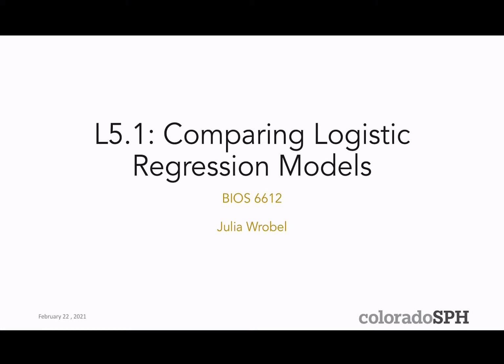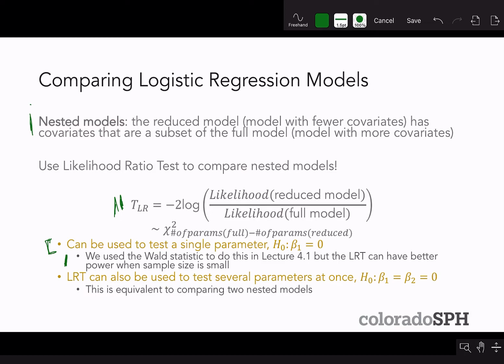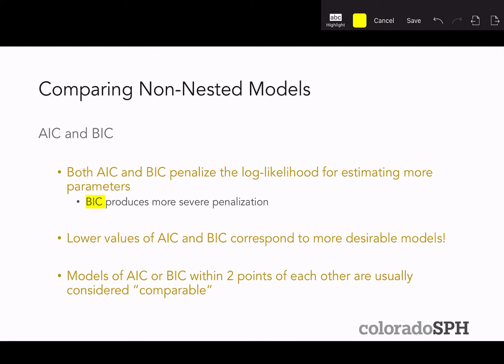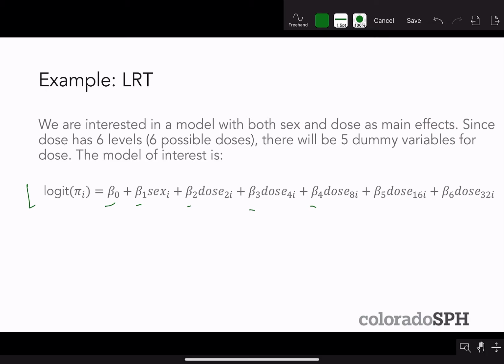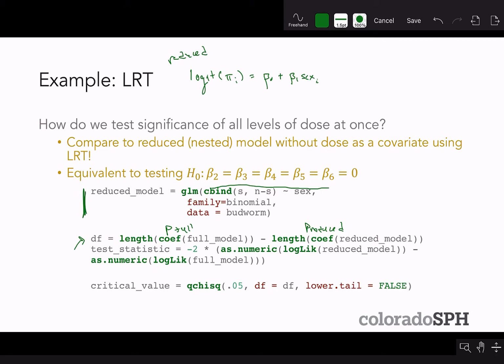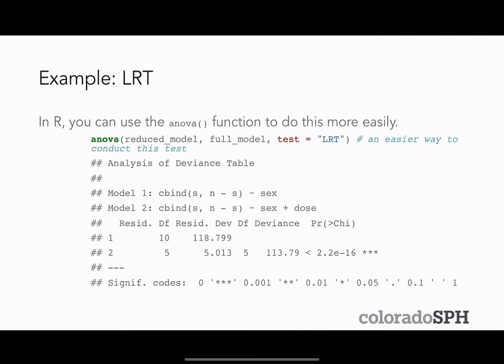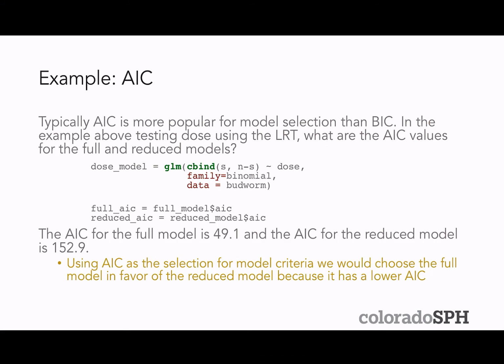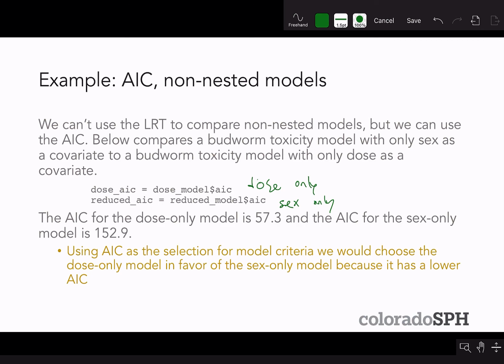L5.1 Comparing Logistic Regression Models